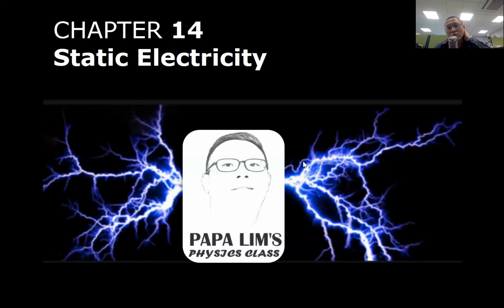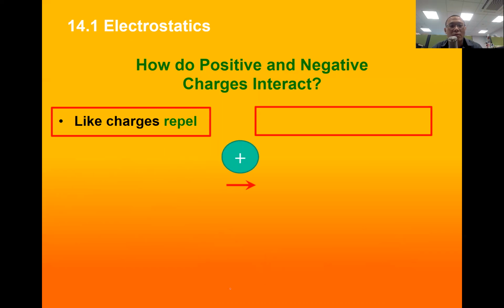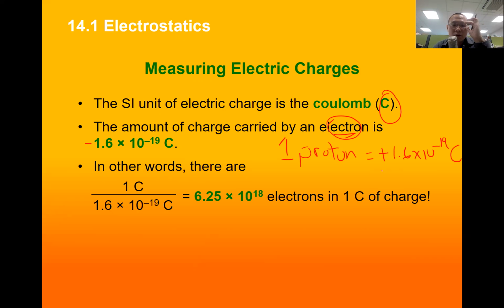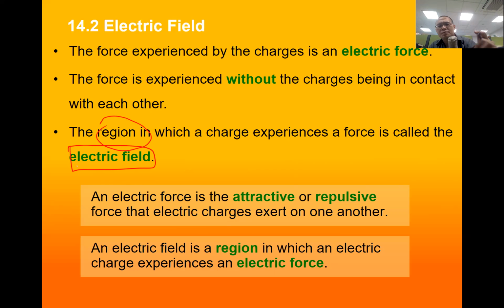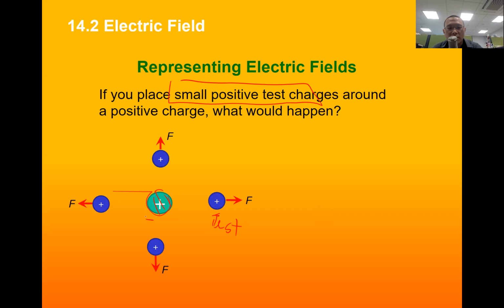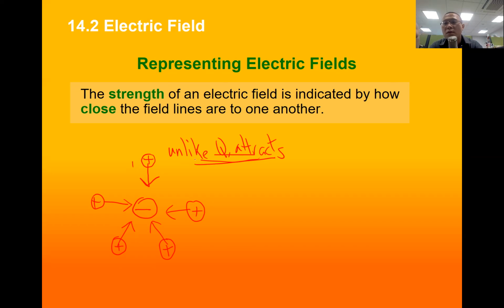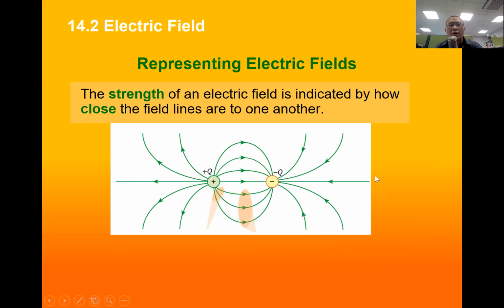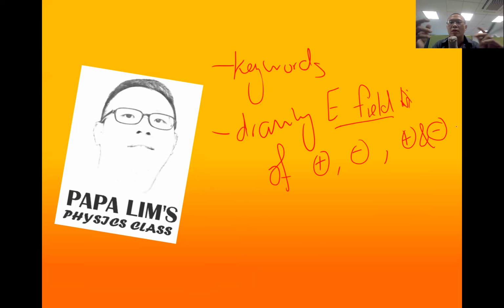Chpt 14 Static Electricity (Basics)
Electrostatic electricity